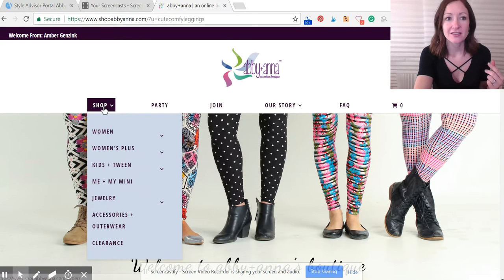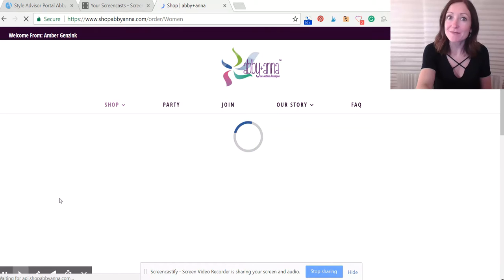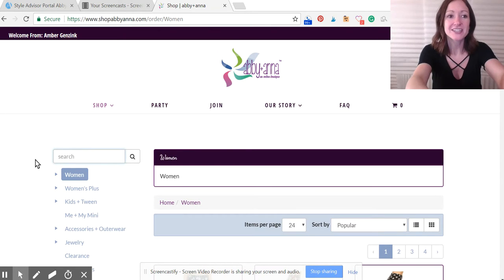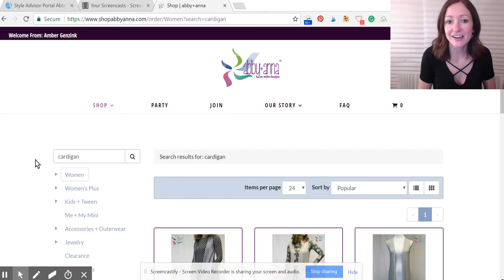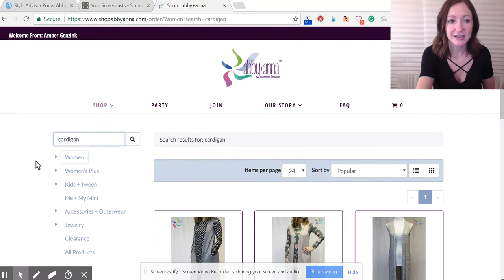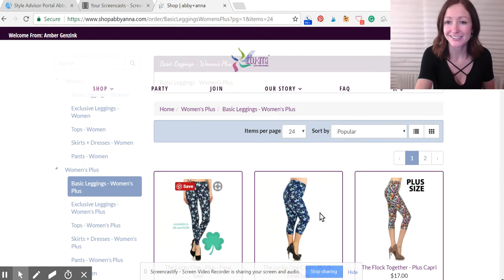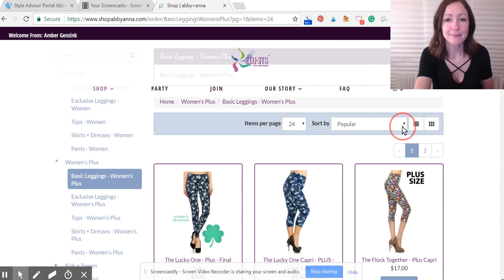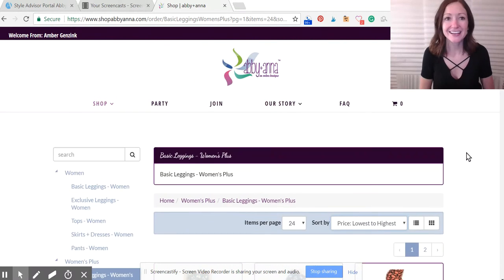Tips for Searching the Customer Site: abby+anna's boutique Style Advisor Tutorial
How to use your abby+anna's boutique back office dashboard! Drop your questions in the comments!

Haven't heard of abby + anna's boutique? They are the new, family-owned online boutique for cute and affordable women's and girls' clothing, jewelry, & accessories. They're based out of Grand Rapids, MI and are growing like crazy as people fall in love with their comfy cute style and affordable prices! We recently launched a USA MADE line of leggings, skirts, dresses, and more. Basically, abby + anna's boutique is an affordable alternative for high-quality leggings, long tops, dresses, & darling matching mommy and me outfits for mothers and daughters. High quality and affordable is my jam--so yes, I'm obsessed!